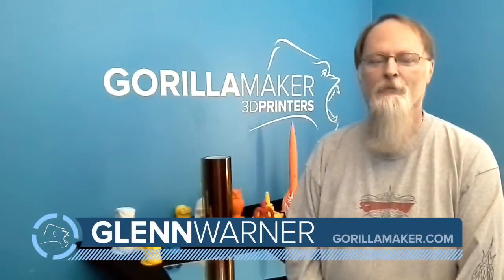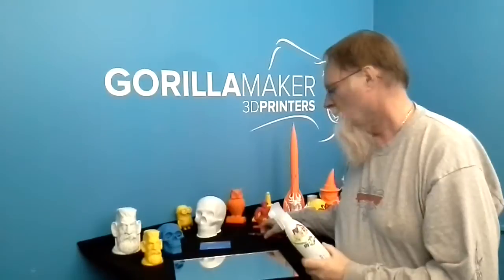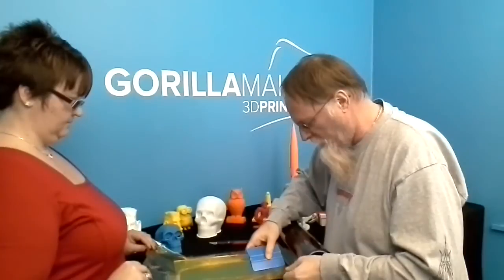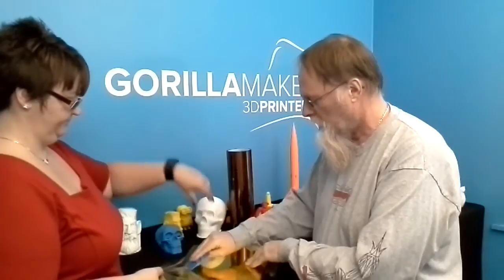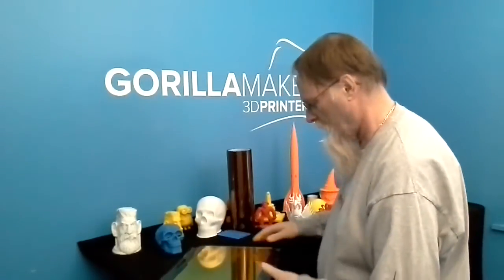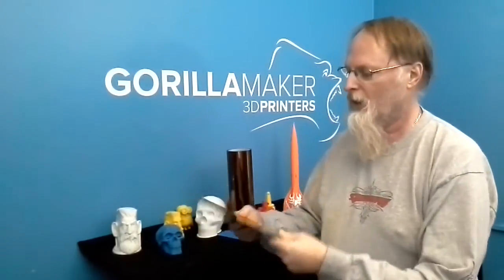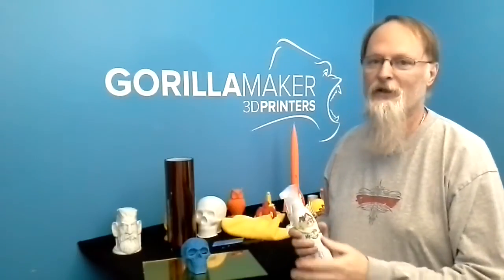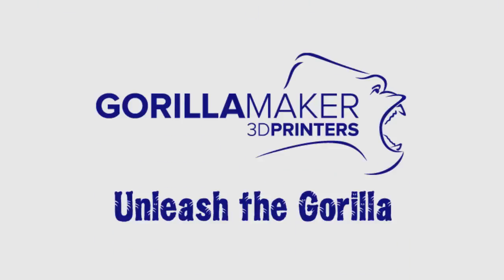GorillaMaker - How to install Kapton Tape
Glenn shows you how to install Kapton Tape on your glass bed for your 3d Printer. He also shows you some great tips and tricks while working with Kapton Tape.